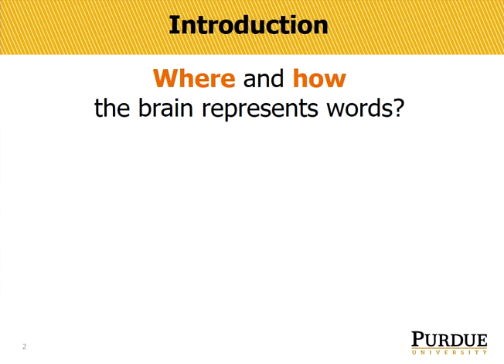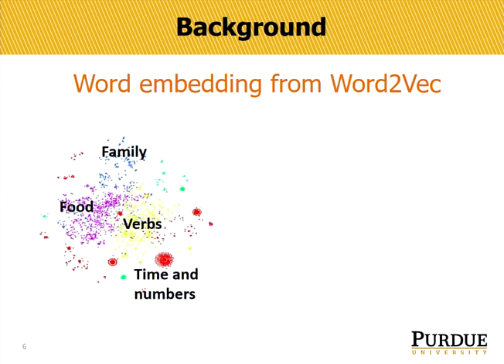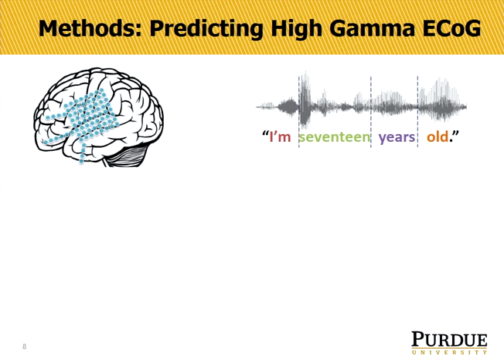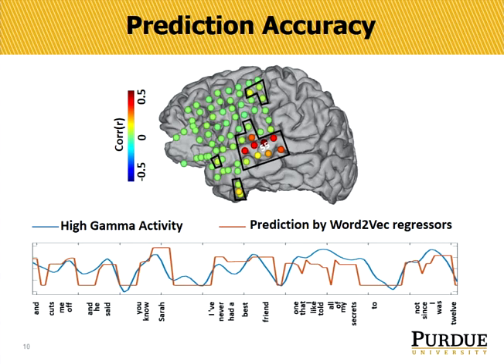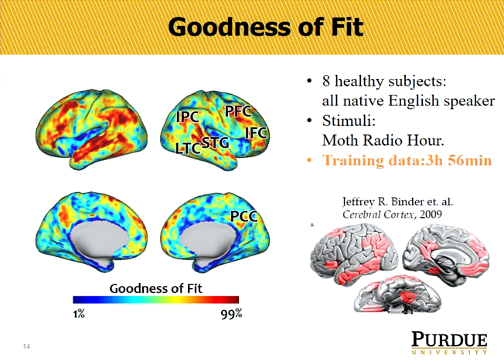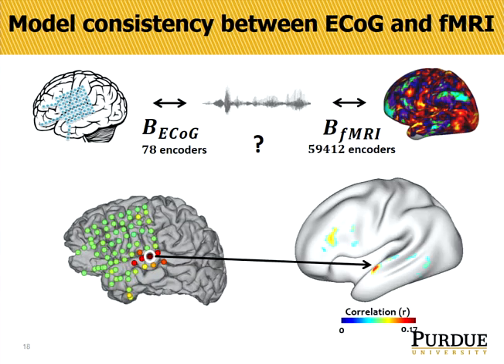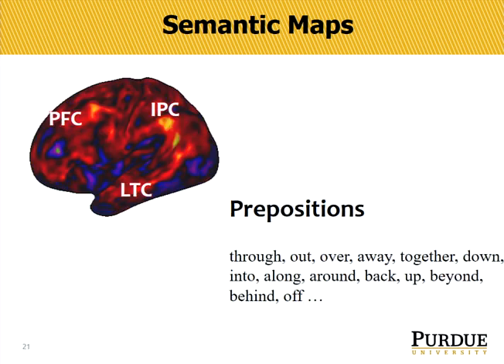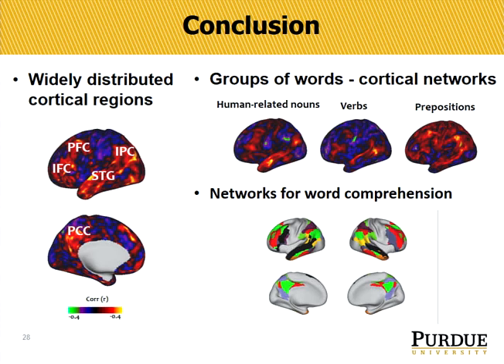OHBM 2018 | Oral Session | Yizhen Zhang | High Gamma Electrocorticography in Superior Temporal Gyr…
Title: High Gamma Electrocorticography in Superior Temporal Gyrus Represents Words during Natural Speech
Presenter: Yizhen Zhang